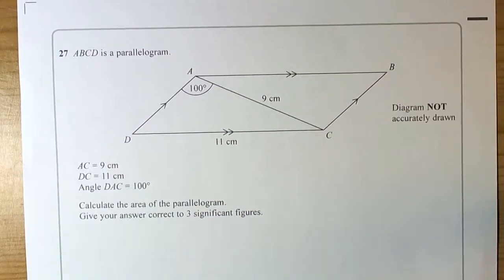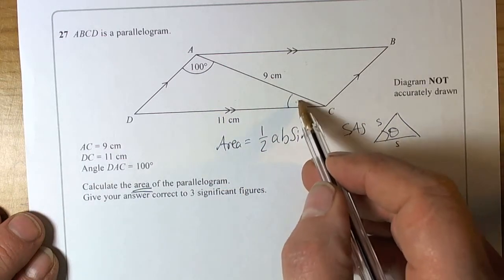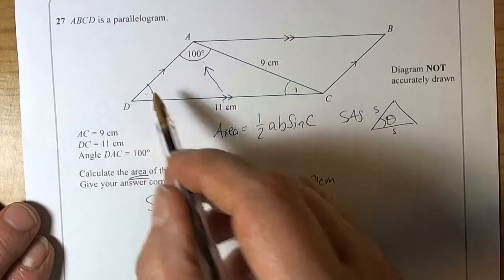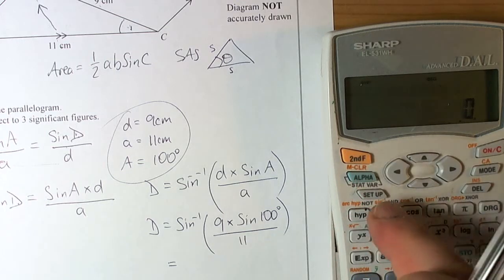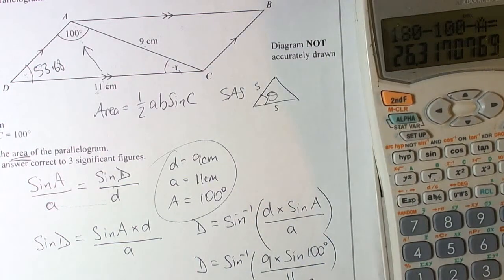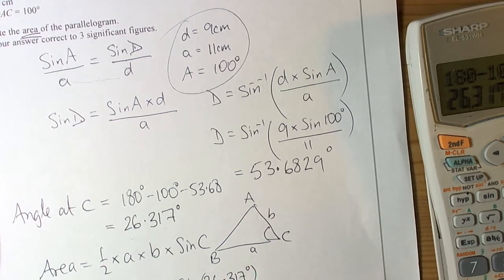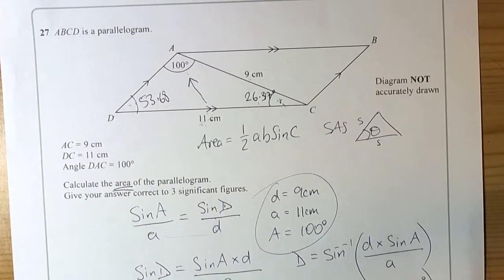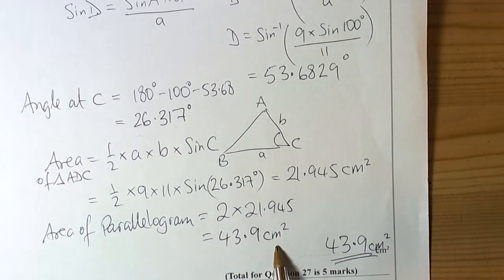Q27 June 2014 2H Sine Rule and Area of a Triangle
Description - Using the sine rule and area of a triangle formulae to find the area of a parallelogram.